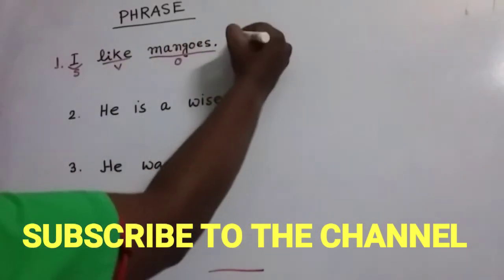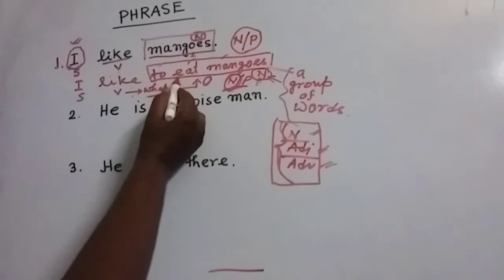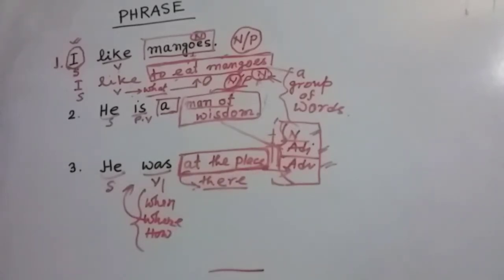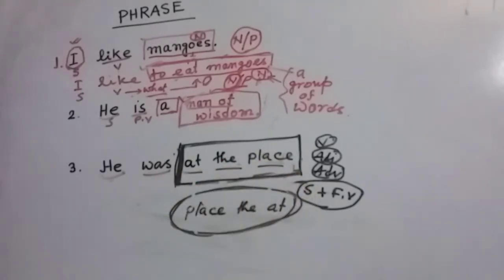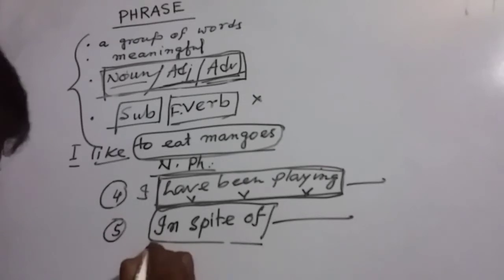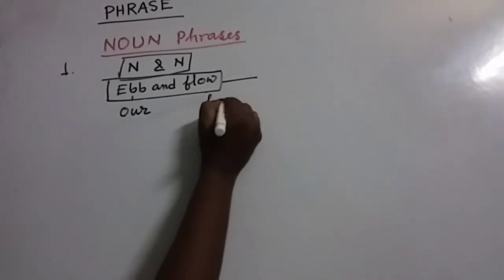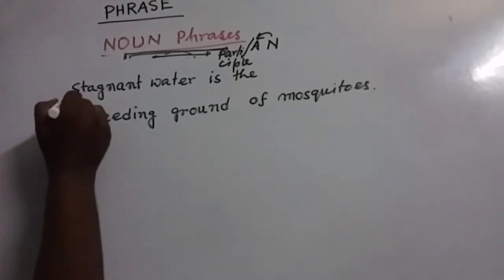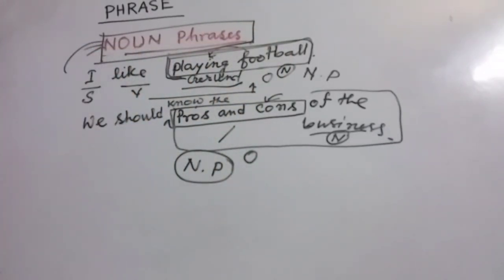PHRASES II PHRASE IN ENGLISH II PHRASES IN DETAIL II PHRASES GRAMMAR II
Friends,  on this podcast I have tried to discuss the basic usage of phrases in English vividly.  If you watch the video seriously I think there'll be no such problems regarding the topic.  Thank you very much for sharing and watching this podcast.

In this video,  you will be able to know:
1. Phrases
2. Phrase
3. Phrase in detail
4.  How to speak English
5. How to speak English fluently
6. How to be an English speaker
7. How to learn English speaking smoothly
8. Grammar
9. English
10. English grammar